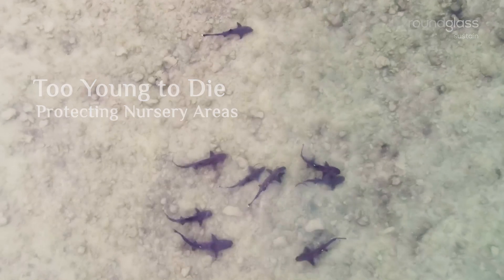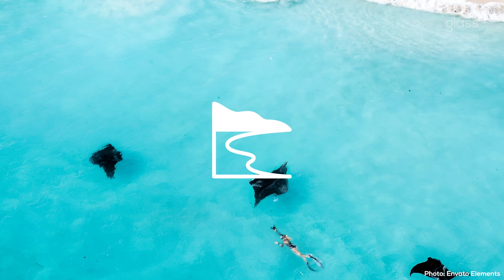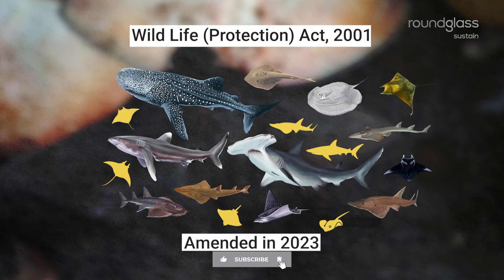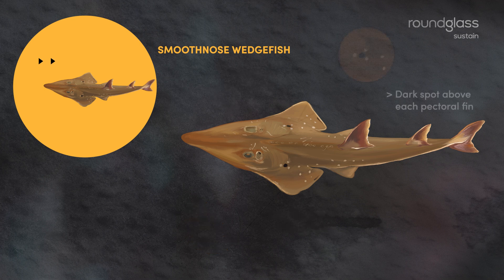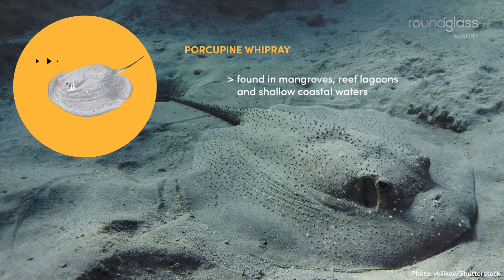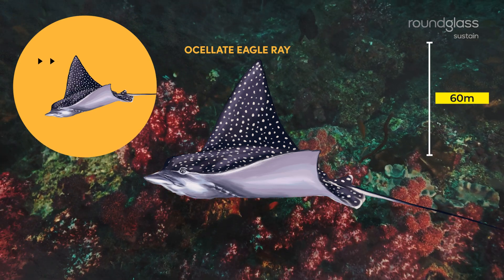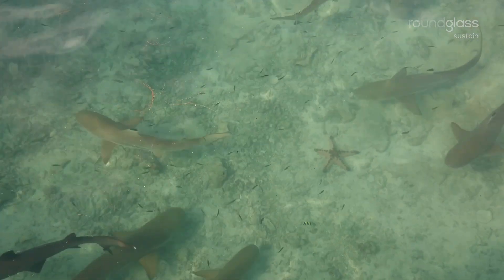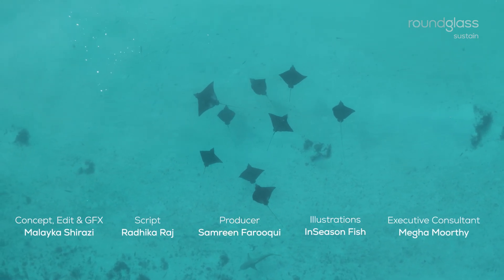A Fisher's Guide to Conservation: Too Young to Die | Protecting Fish Nurseries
Many juvenile sharks and rays avoid the open ocean, choosing instead to grow and feed in shallow coastal nursery areas, safe havens away from large predators. But these sanctuaries often lie in active fishing zones, where young sharks and rays are tragically caught in large numbers.

With their populations in steep decline, eighteen shark and ray species have now been granted protection under the Wildlife Protection Act.

As the final installment in our four-part collaboration with InSeason Fish, "Too Young to Die" sheds light on the importance of protecting these vital nursery habitats. The film is being translated into regional languages to help local fishing communities better understand the significance of these waters and their role in conservation.

Watch this video on Roundglass Sustain, share, and help spread awareness, so together, we can protect the next generation of sharks and rays.

About Us: Roundglass Sustain is a social impact initiative passionate about protecting India’s wildlife and its habitats. Through beautiful films, photography, and conversations, we bring India’s wildlife and ecosystem to life.

We work with scientists, conservationists, and communities to create content that’s fun, easy to understand, and inspiring. Our goal is to help everyone feel closer to nature and take small steps to protect it via our storytelling that supports conservation efforts by raising awareness and helping protect wildlife.